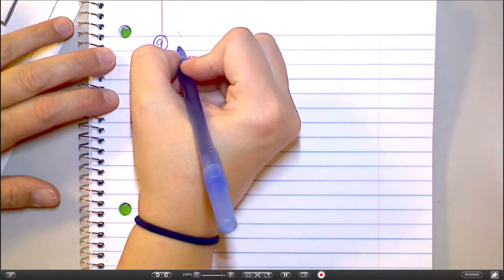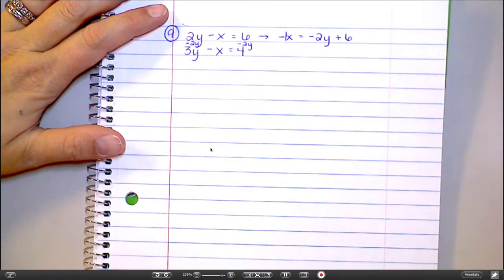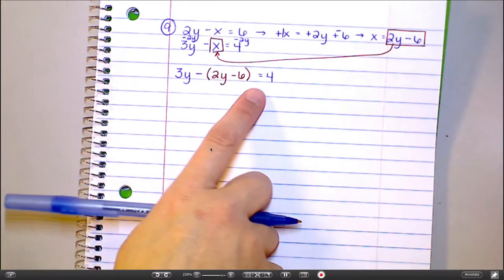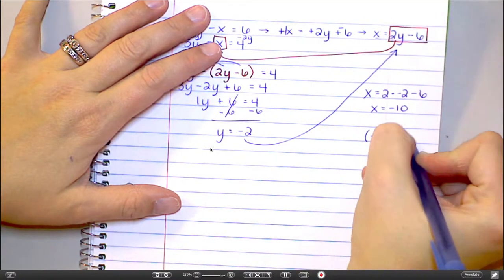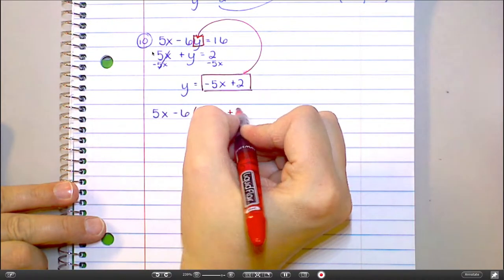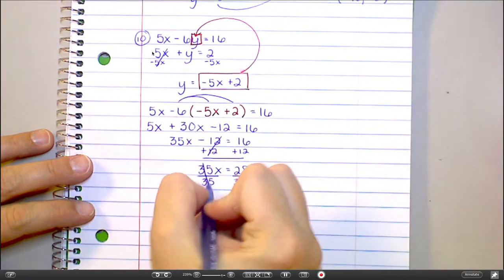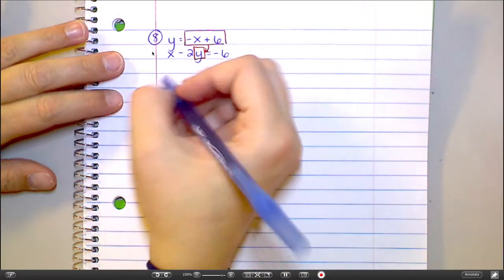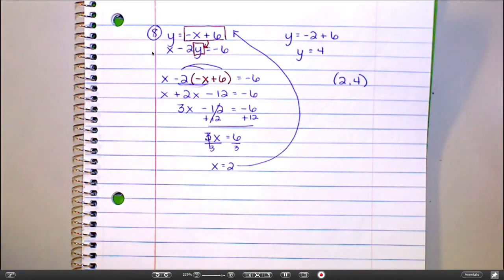The Substitution Method (#'s 9, 10, 8) - 1st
HW Examples from 'The Substitution Method' Chapter 5